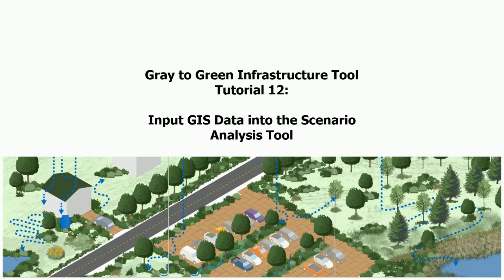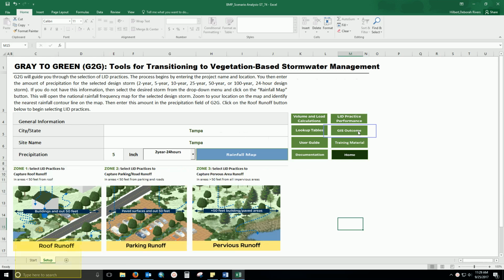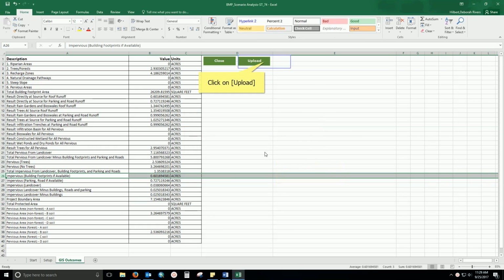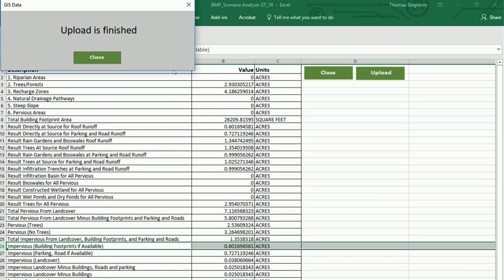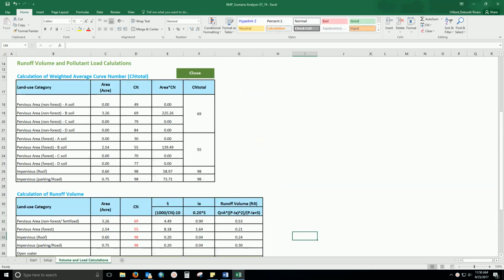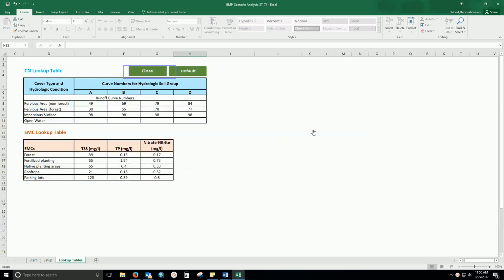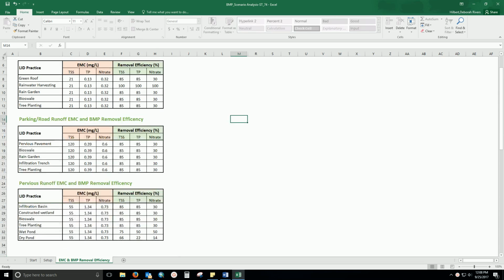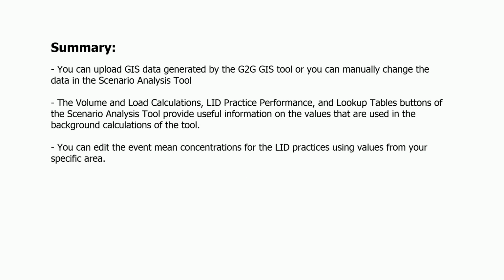G2G Tutorial 12: Input GIS Data into the Scenario Analysis Tool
This tutorial goes over how to input GIS data into the Excel-based Scenario Analysis Tool. It also describes the formulas and assumptions used in runoff volume and load calculations and associated lookup tables and the LID practice performance values. The video corresponds to Chapter 8 of the G2G User Guide.

The G2G Tool is a product of the University of South Florida in partnership with the University of Florida and Thomas L. Singleton Consulting with grant funding assistance from the U.S. Forest Service.